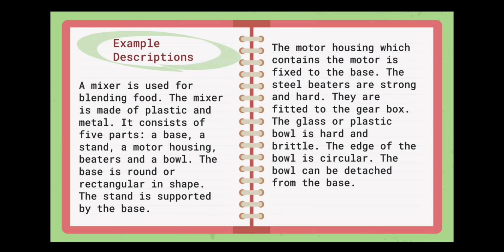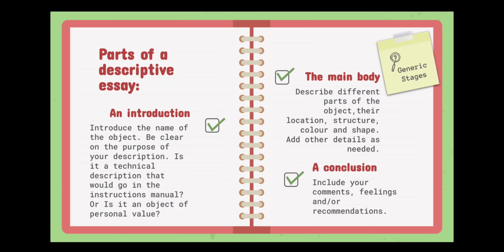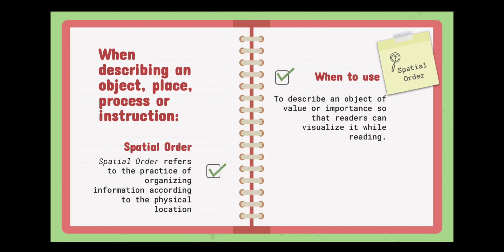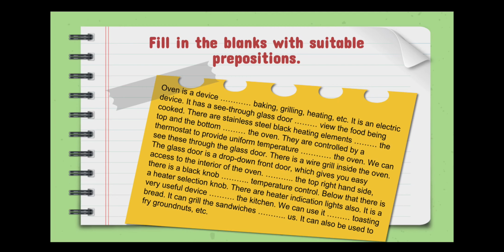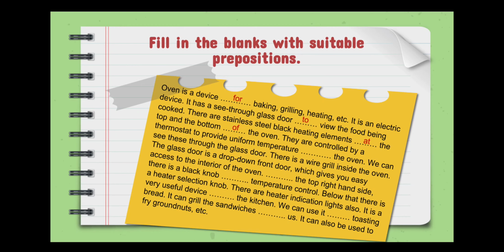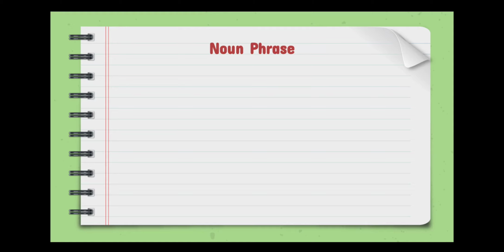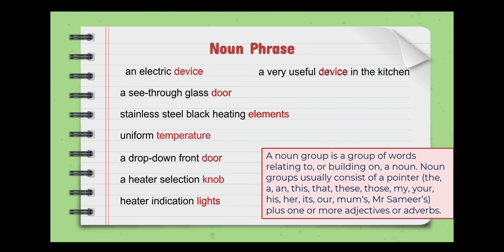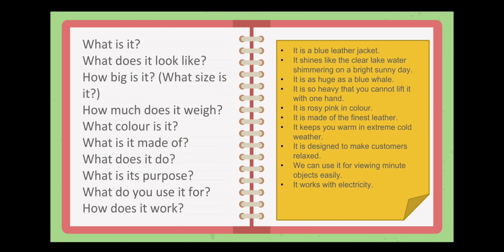Descriptive Writing: Describing objects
This video shares the basics of describing objects.